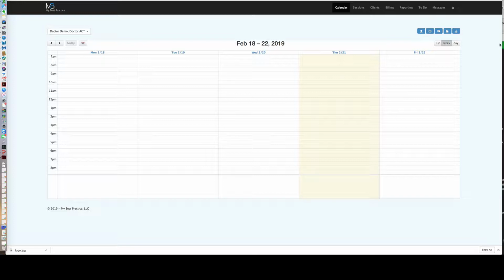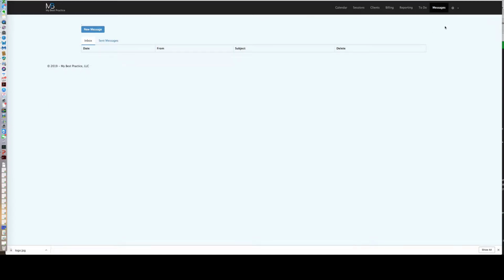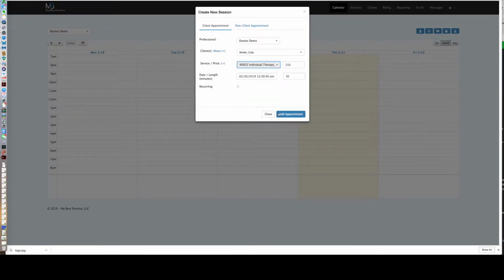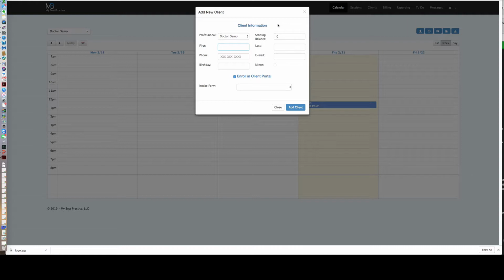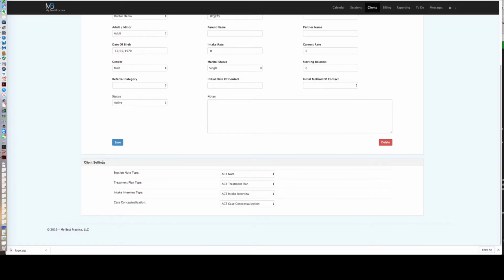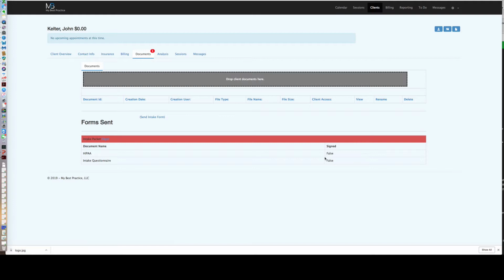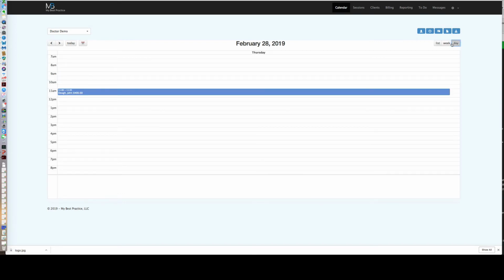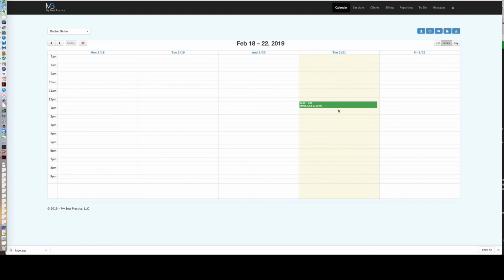MBP Quick Start Video Overview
Here is a video to show you how to use My Best Practice's Electronic Health Record (EHR).